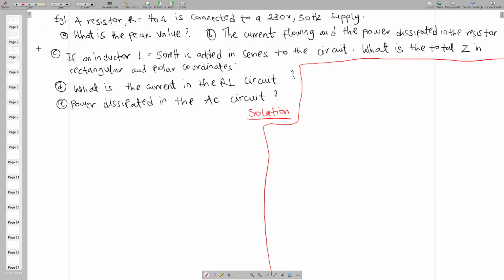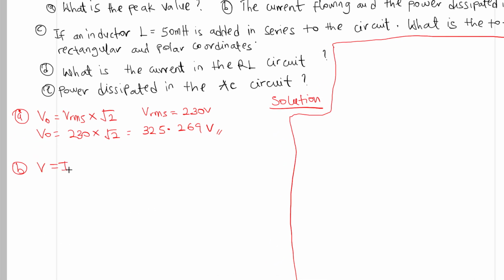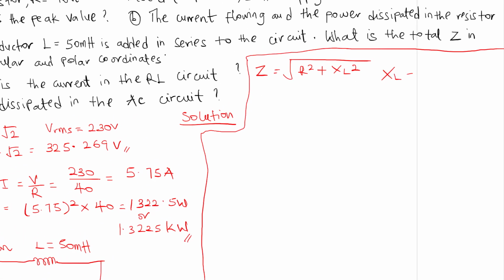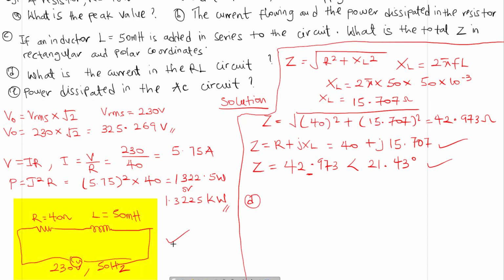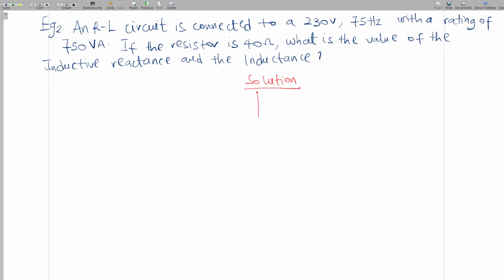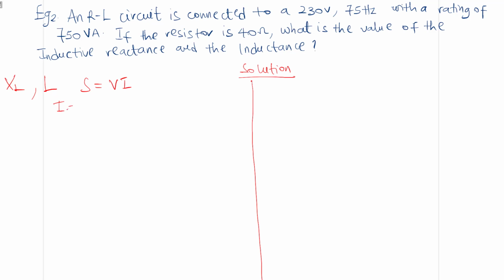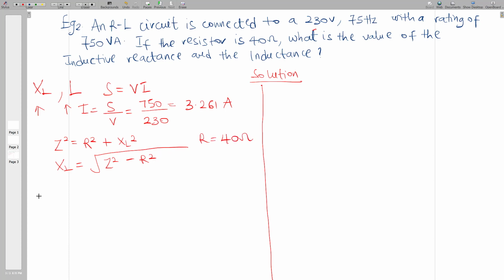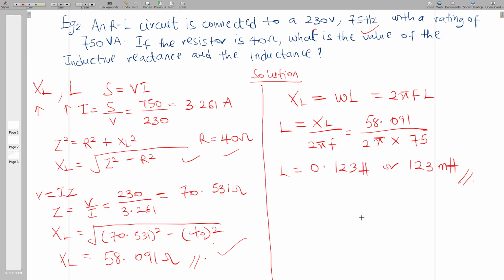Finding the Power (P) in AC R-L-C circuits - Solved Examples - Tutorial 10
Solved examples on How to find the Power Across devices in AC Circuits -- made easy to understand.

Links to other Kinemarc video provided below:

- Solved Examples on Thevenin's Theorem
- Solved Examples on Norton's Theorem
- Superposition Explained With Solved Examples
- Kirchhoff's Voltage Law - Solved example
Examples
- Solved Questions on Norton's and Thevenin's Theorems

Tutorial by: Awuah Charles Marfo